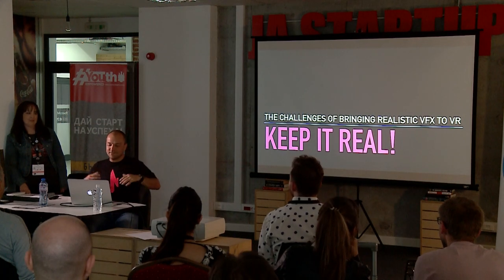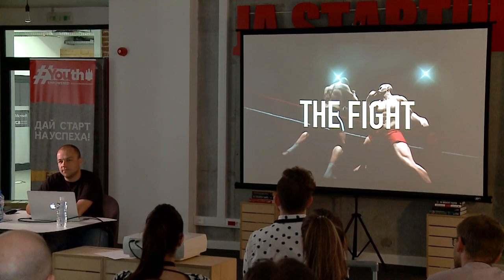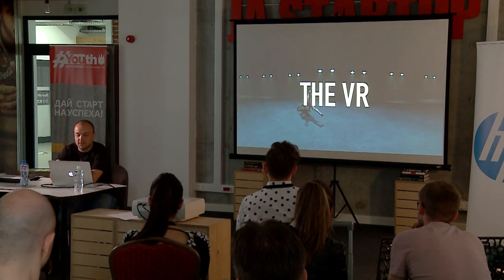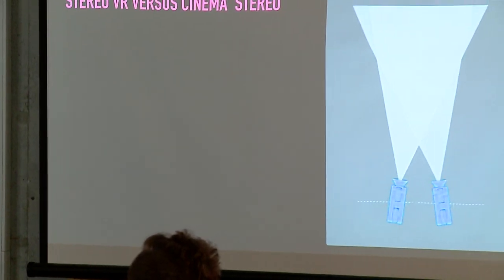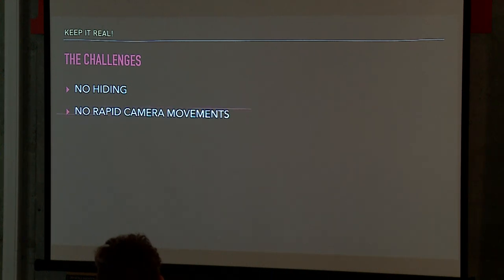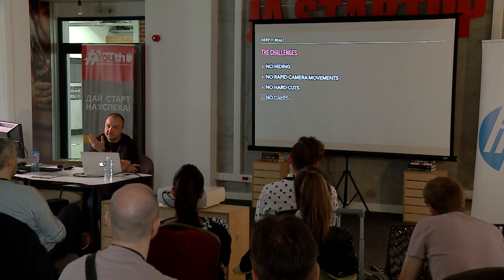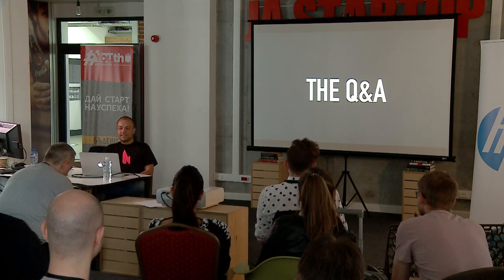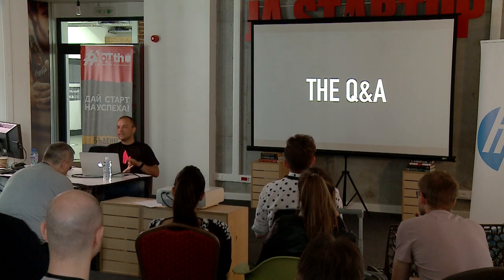Martin Georgiev, Co-Founder, NU Boyana FX | Total Chaos 2018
As VR grows in popularity, Nu Boyana FX team delves into the challenges that a modern day VFX facility faces while working with 360° footage. You’ll find out about the tools and techniques which help you keep to deadlines – and keep your grasp on reality.